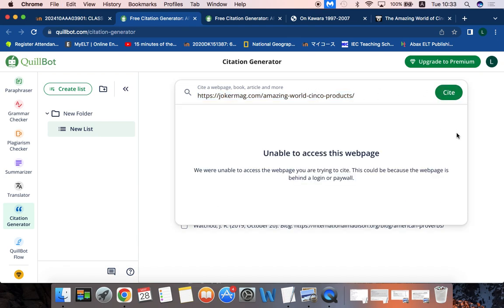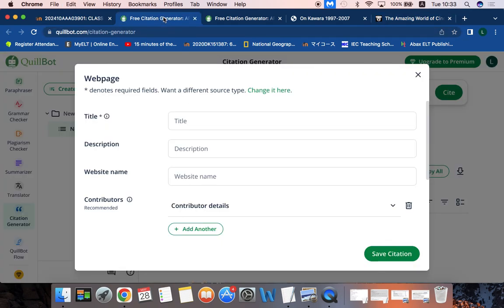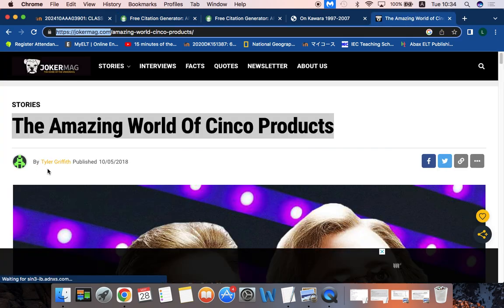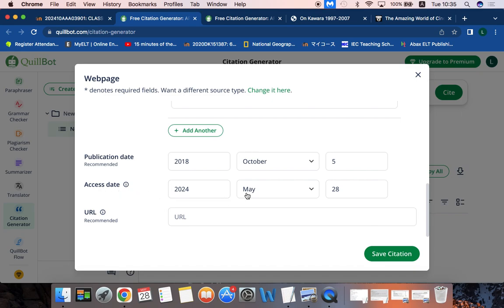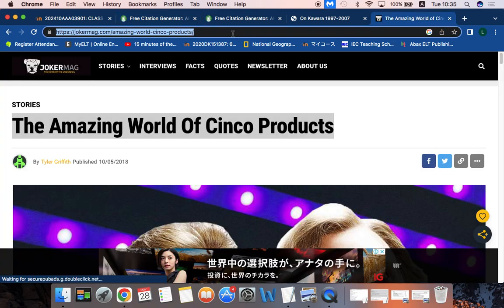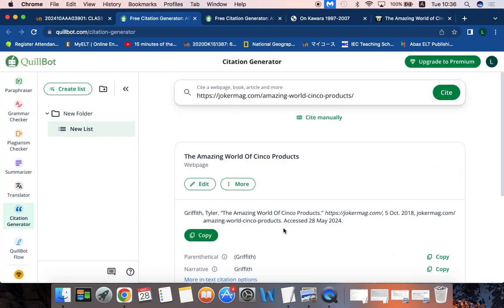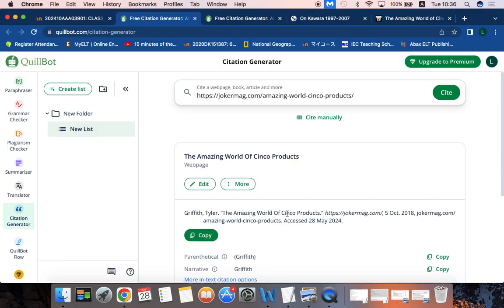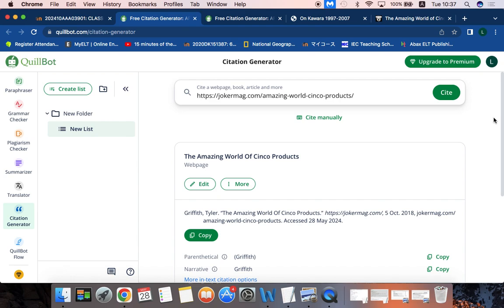How to manually cite sources using citation generator website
In this video, you will learn how to use a citation generator website to create citations from a web address. The same steps can be used for other sources (such as journals, books, etc.) as well. In this example, the citation generator website did not automatically formatted the citation, so we needed to manually format the citation.

このビデオでは、ウェブサイトのアドレスから引用を作成する方法として、引用生成サイトを使用する方法をご紹介します。同じ手順は、ジャーナルや書籍など、他の情報源にも使用できます。この例では、引用生成サイトが自動的に引用をフォーマットしなかったため、手動でフォーマットする必要がありました。